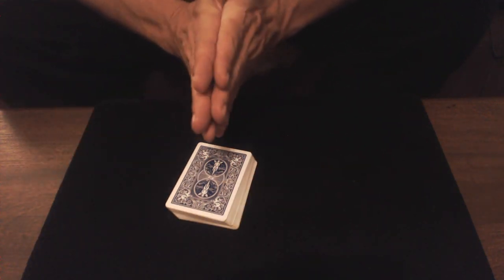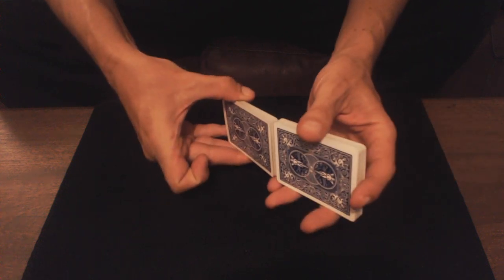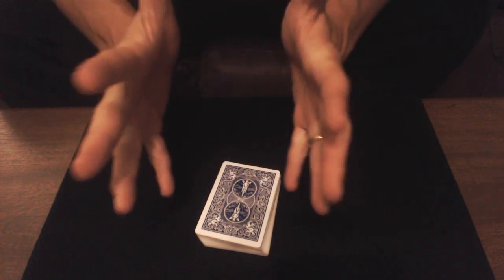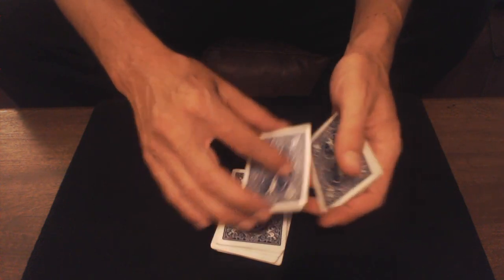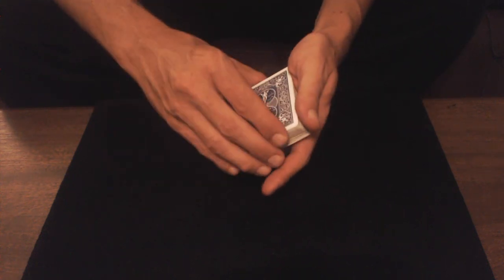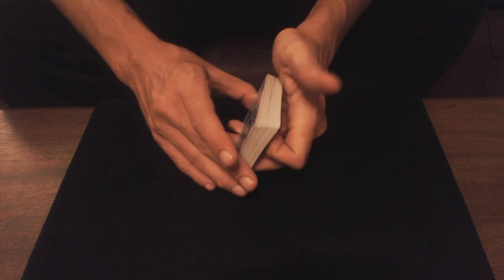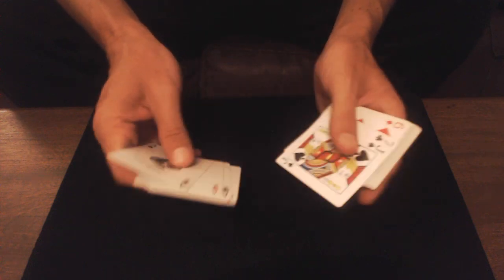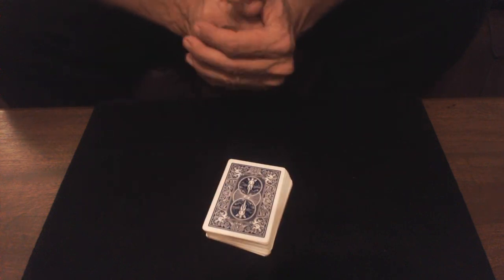469# Production De 4 As